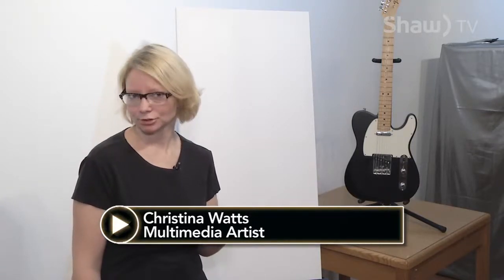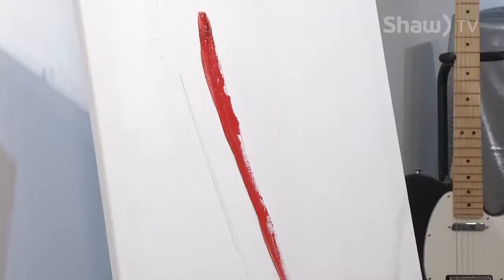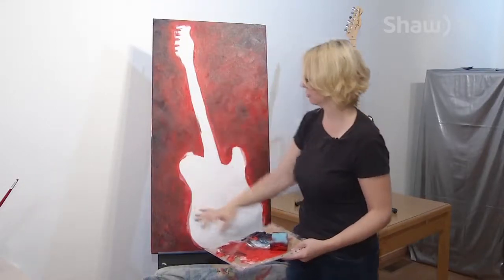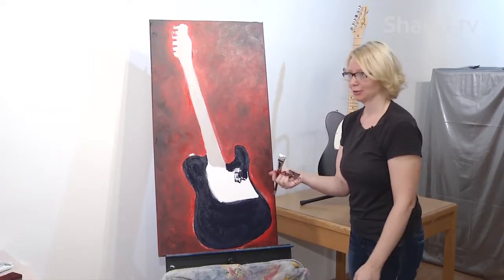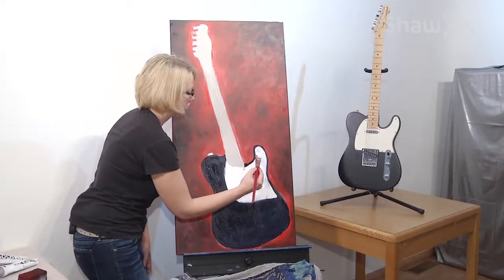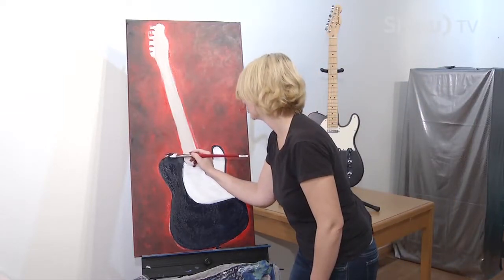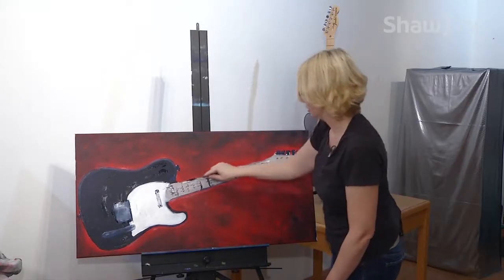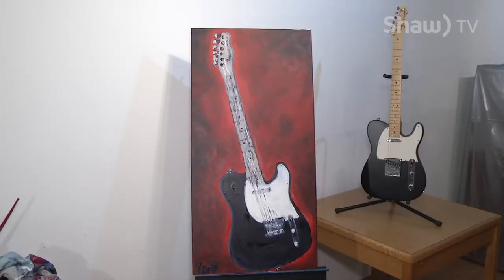Just Paint It: Telecaster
Christina Watts walks us through painting an electric guitar.